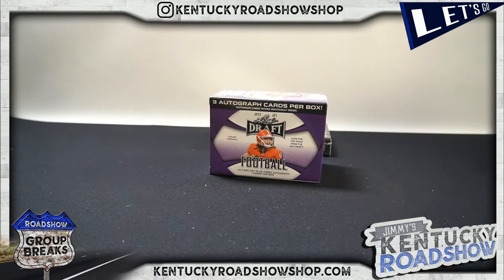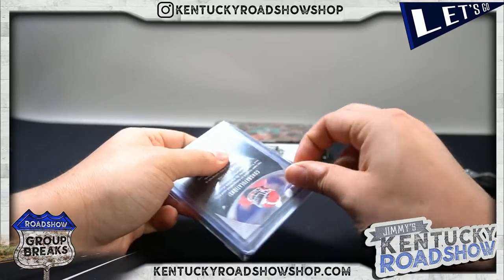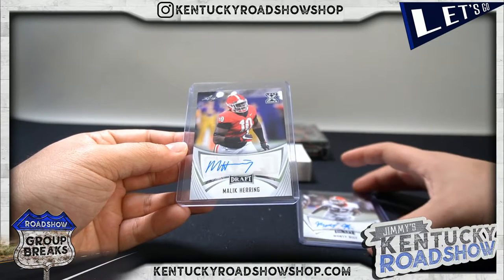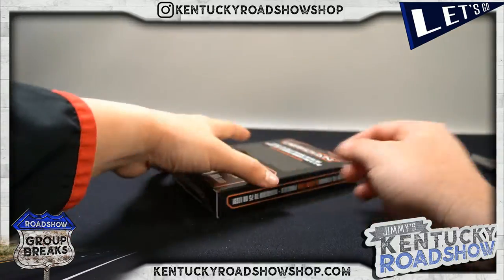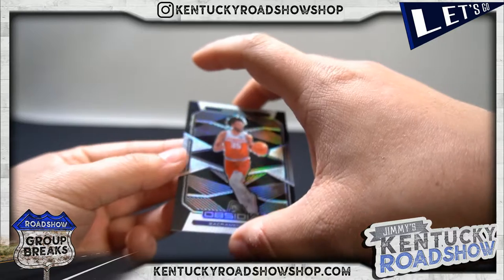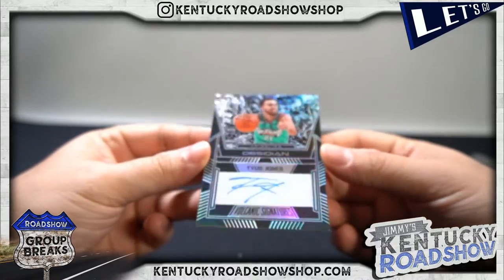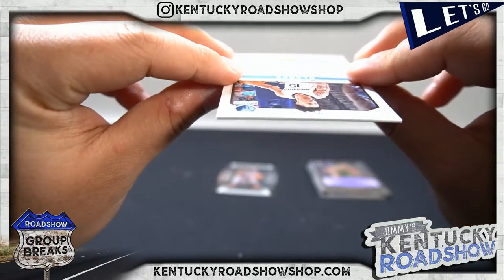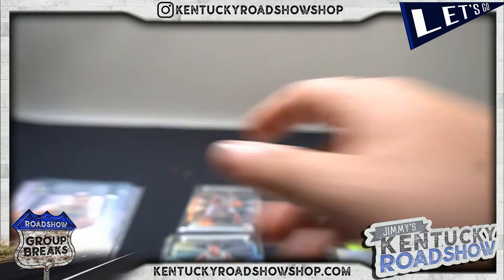Noah's 2 Box Break - 2021 Leaf Draft Football Hobby Blaster Box & 2019/20 Panini Obsidian Basketball